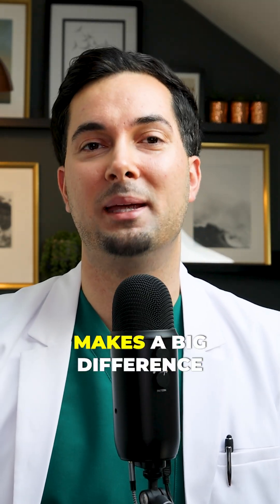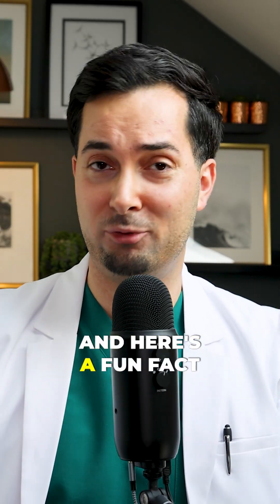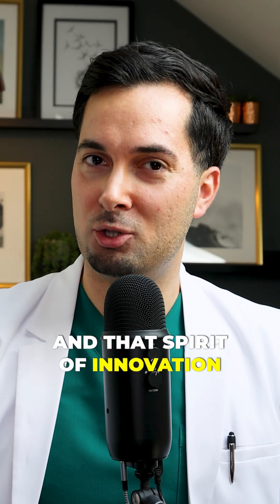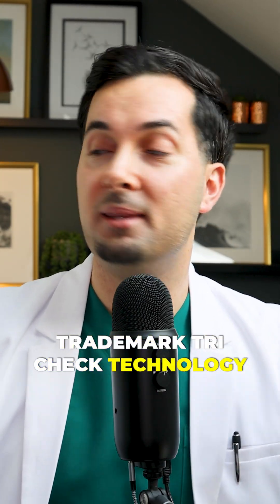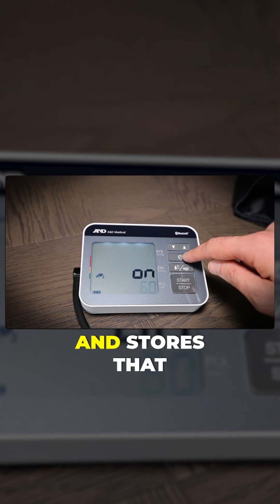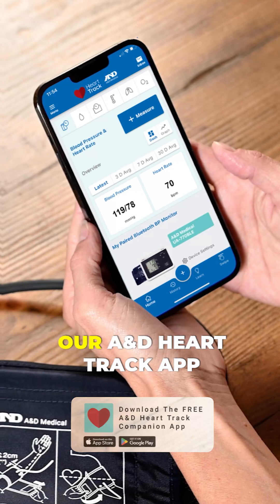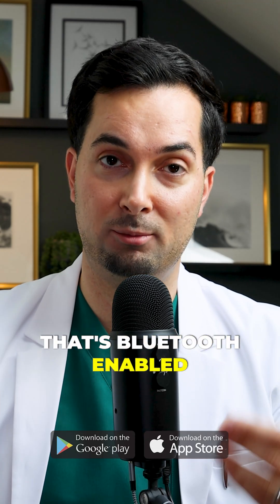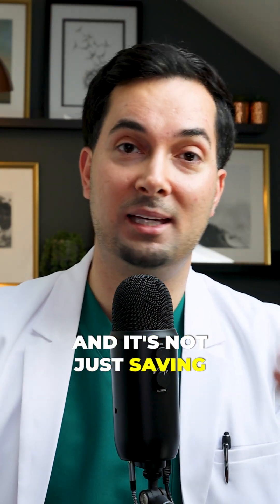How Many BP Readings Should You Take? A&D’s Smart Trick!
Learn how to get accurate blood pressure results with A&D’s Tricheck by understanding how many readings to take and how to average them like a pro!

BLOOD PRESSURE READINGS AND A&D MONITORS:
A&D’s Tricheck technology solves the confusion by taking three consecutive blood pressure readings and giving you the average—just like doctors do in clinics. This reduces error and improves accuracy for day-to-day home monitoring. In this short, you’ll see why A&D’s triple-check method is a smarter, more reliable way to track your BP over time.

Monthly Live Show: First Thursday - 8 AM PST

United States